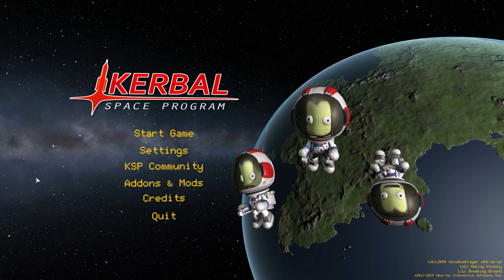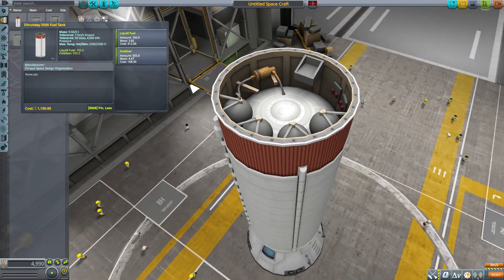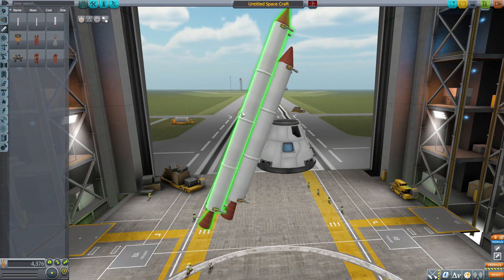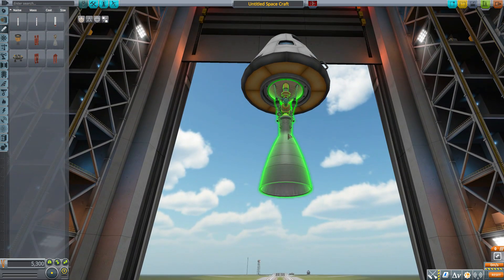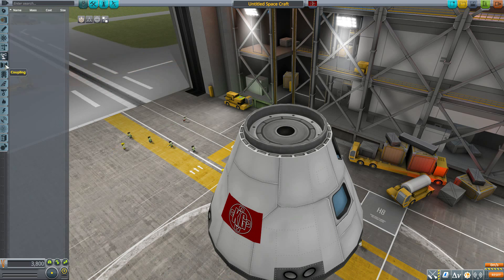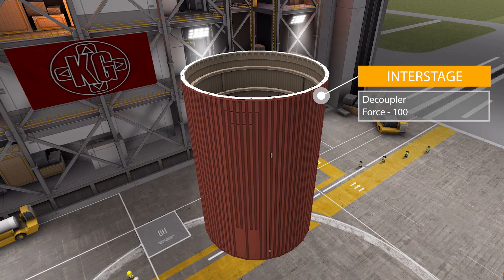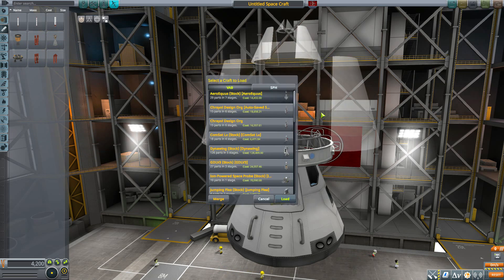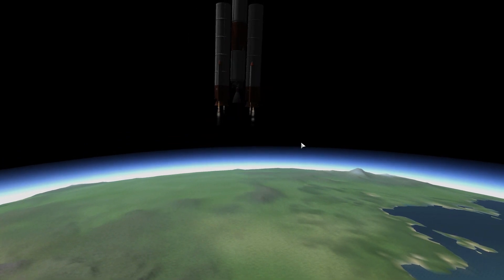KSP Mods - Chrayol Design Org.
In this episode I mess around with the Chrayol Design Org. mod which adds into the game a selection of parts to build rockets designed for the ISRO.